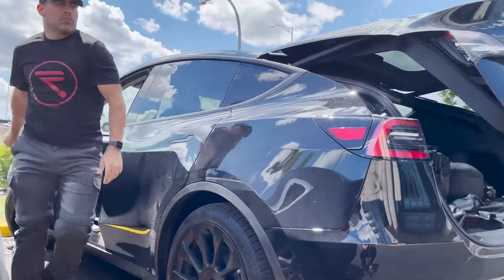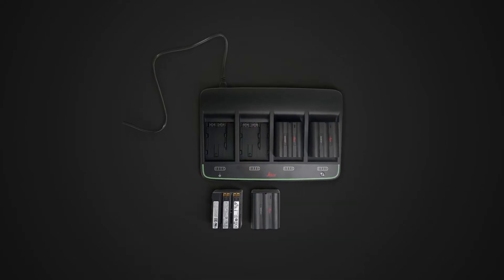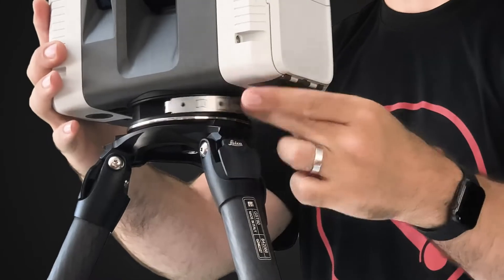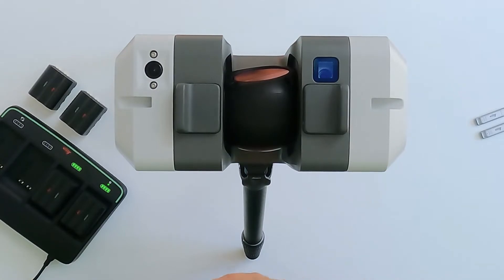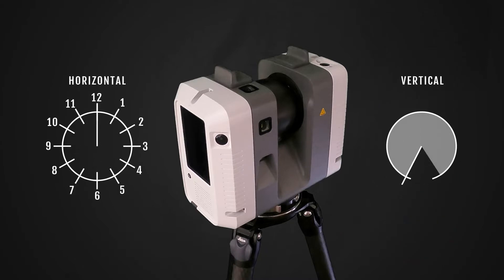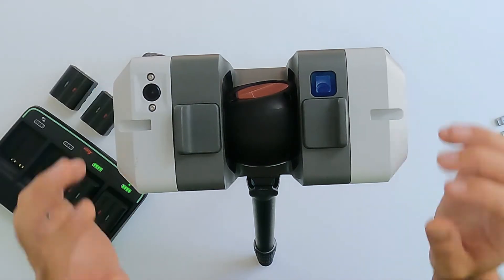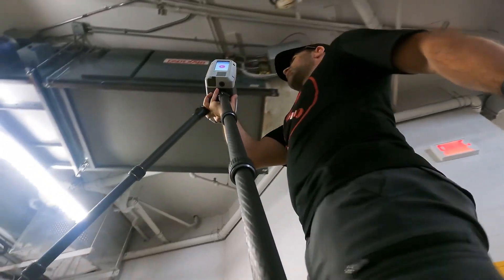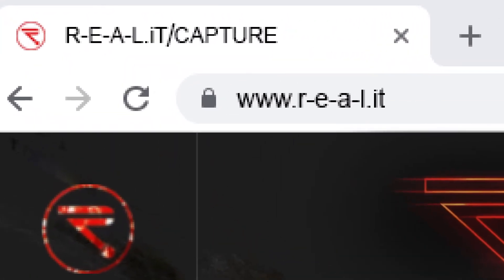PRESENTING the RTC360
Jam-packed with powerful features to help you gather measurements with precision, ease, and speed, the RTC360 from Leica Geosystems is a key tool in dominating your competition and maximizing your productivity. Check out this video that highlights the technical features that make the RTC360 such an astounding and innovative tool.